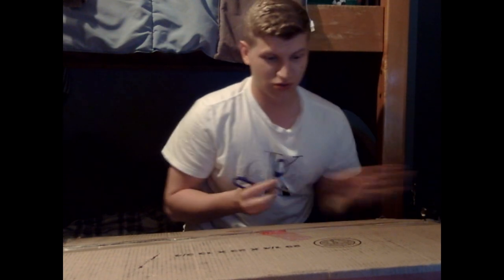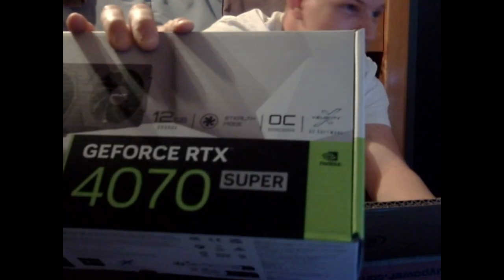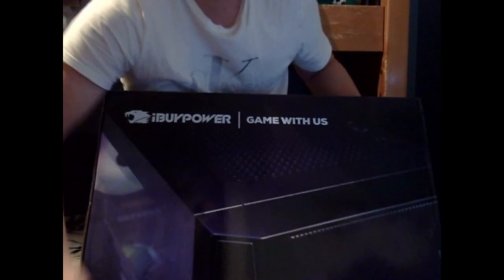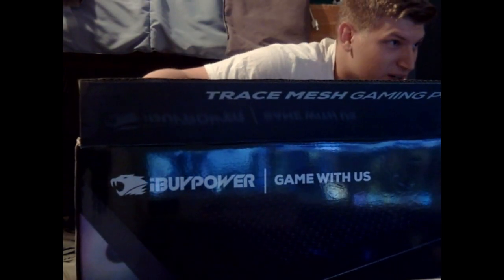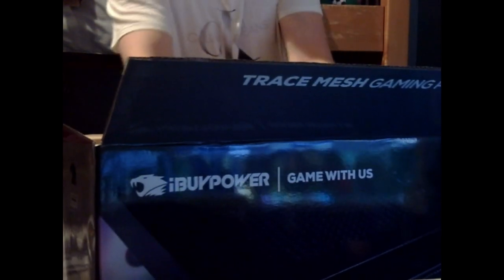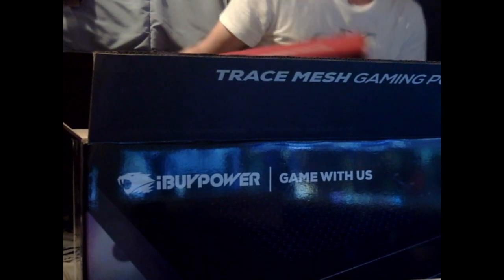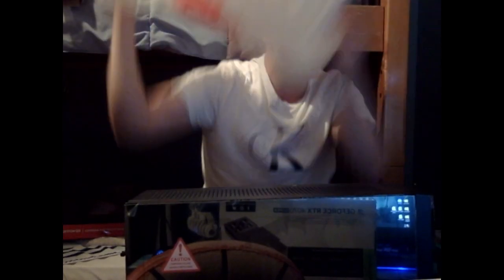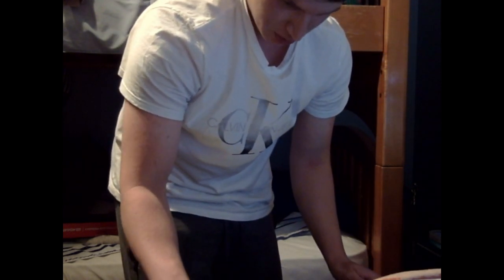UNBOXING my Dream PC!!!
I stream roughly every two days so also consider turning on notifications!

My intent by creating these videos and streaming is purely only to entertain those watching. Even one of you subscribing to my channel would show me that I am at least entertaining one person out there, and it would inspiring me to continue making this conte